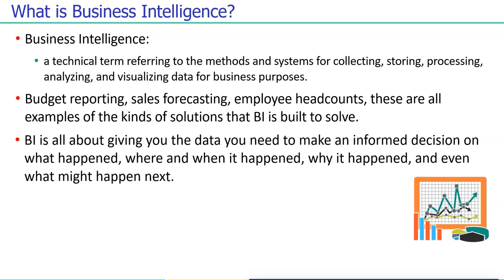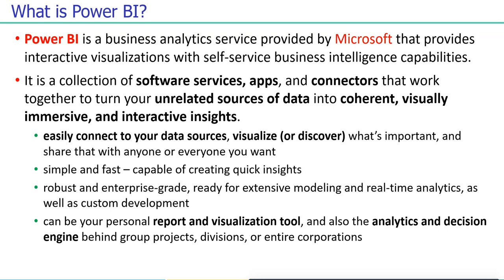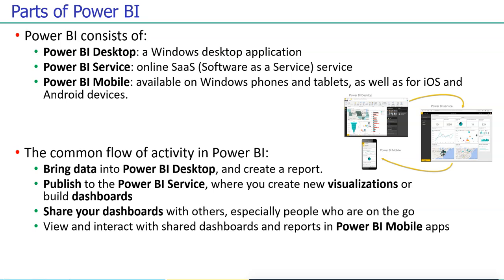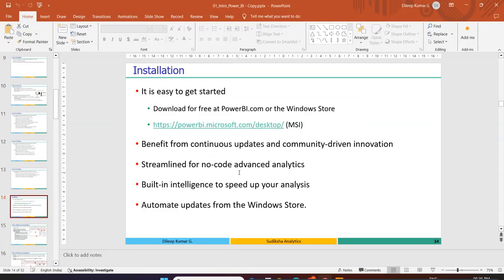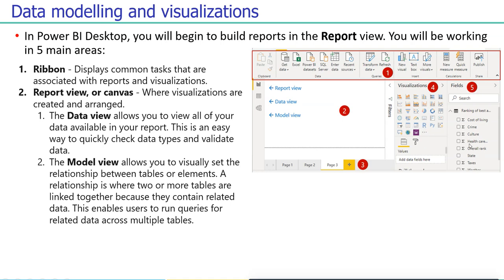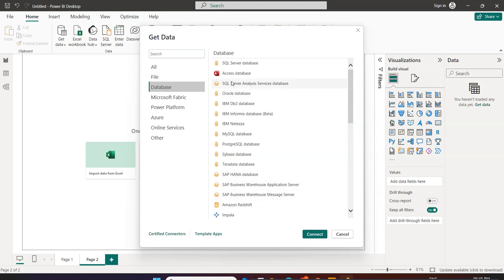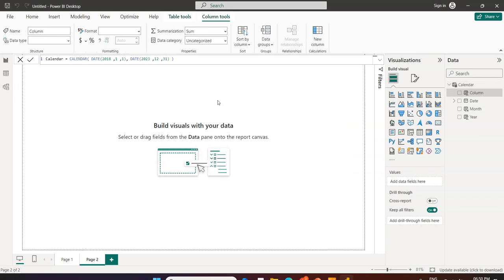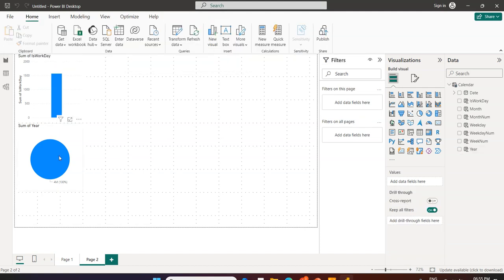Introduction to Power BI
Welcome to our comprehensive Introduction to Power BI tutorial! Whether you're a data enthusiast, business professional, or just curious about the power of data visualization, this video is your gateway to unlocking the full potential of Microsoft Power BI.